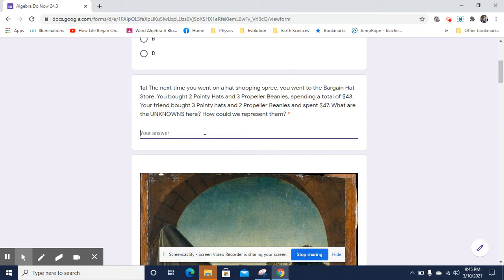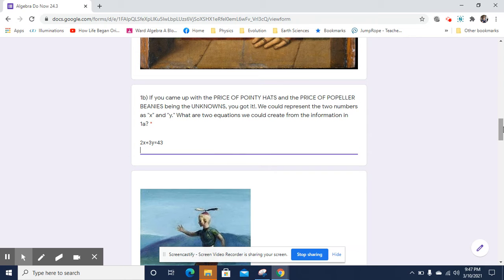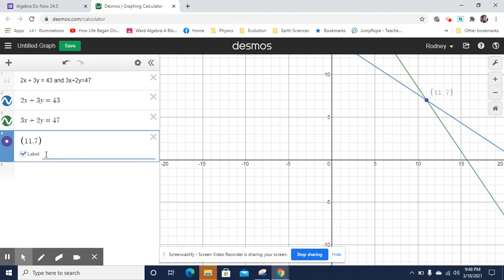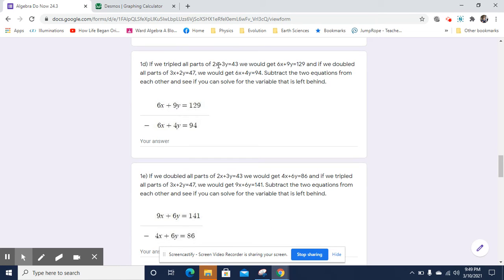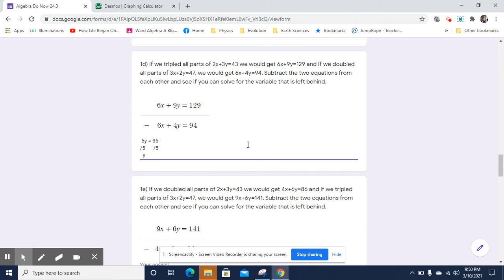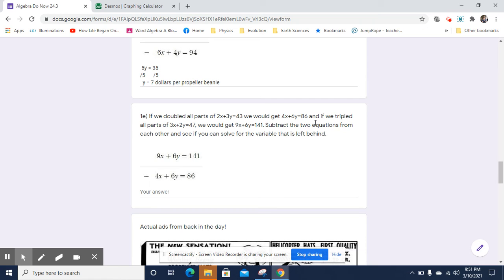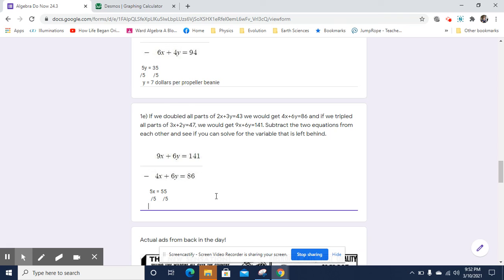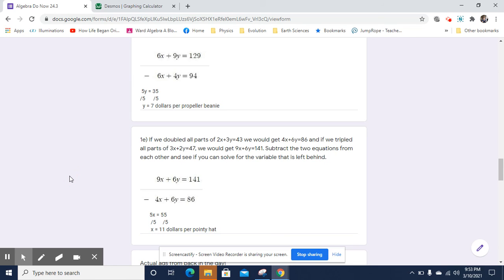Algebra Do Now 24.3 Video Key